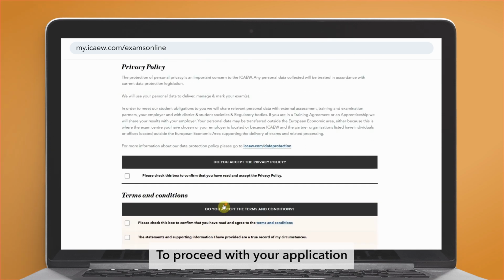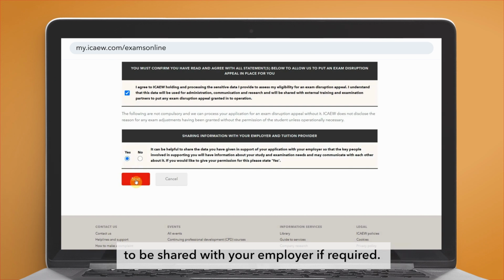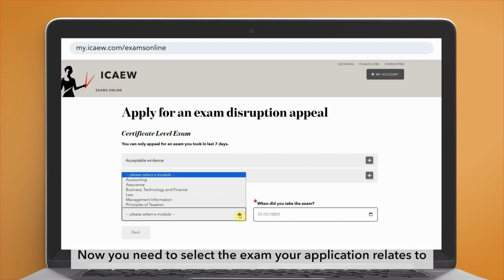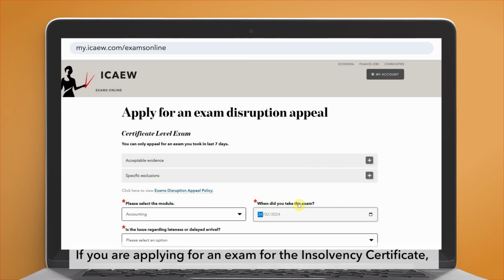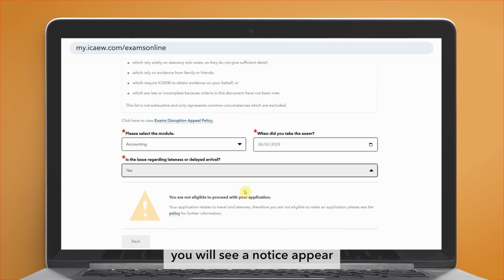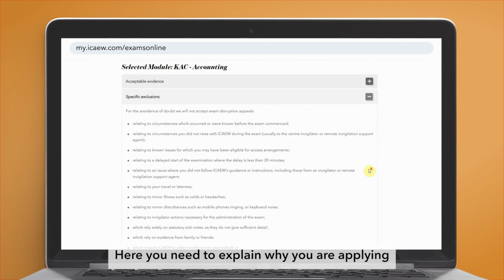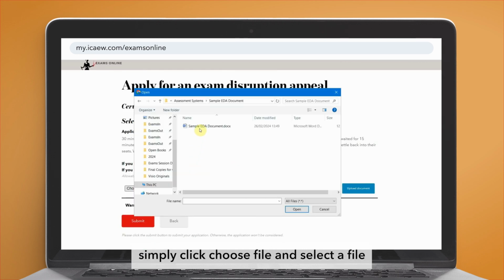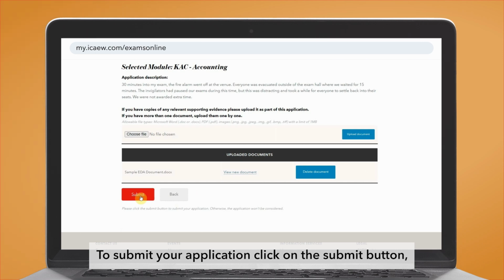How to apply for an exam disruption appeal for ICAEW CFAB or Certificate Level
Follow this step-by-step video that walks you through how to apply for an exam disruption appeal if you have an issue during an ICAEW CFAB or Certificate Level exam.